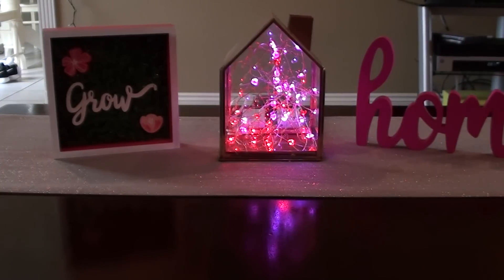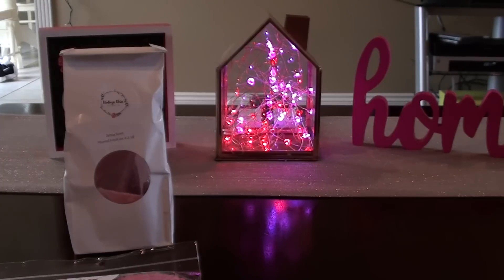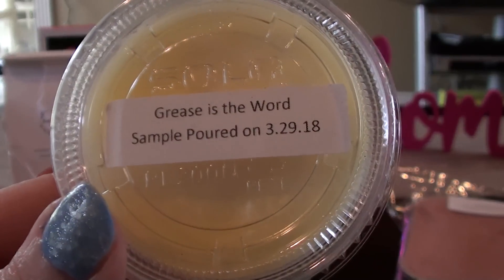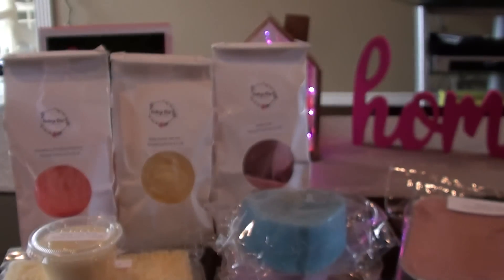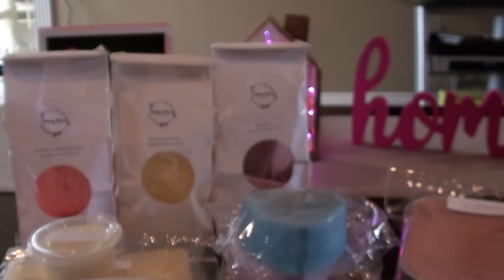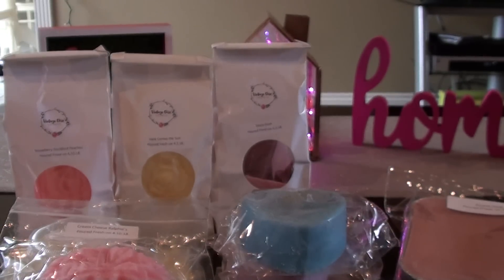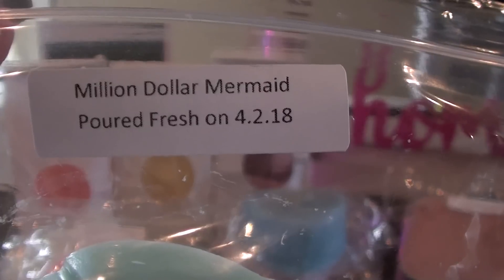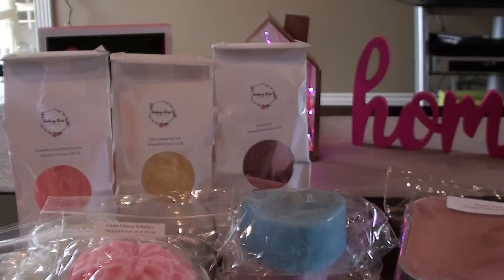Vintage Chic Scents Wax Haul Part 2 | Customer Creations Restock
Daughter's bedroom: 24 watt Wal-Mart warmer
Bathroom: Scentsy plug-in
Office: 2 warmers - Walgreens and Ashland warmers
Living Room: Walgreens and 24 watt Wal-Mart
Kitchen: 2 glades and Walgreens warmer
Bedroom: Ashland and a Scentsy that never gets used.